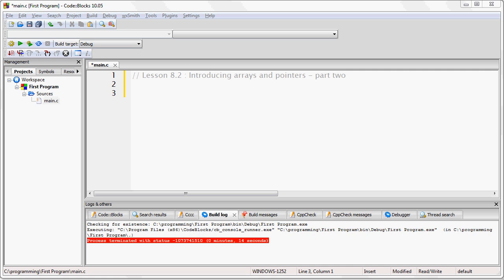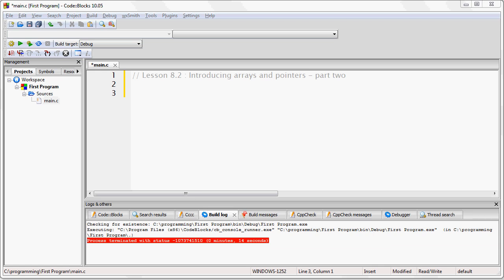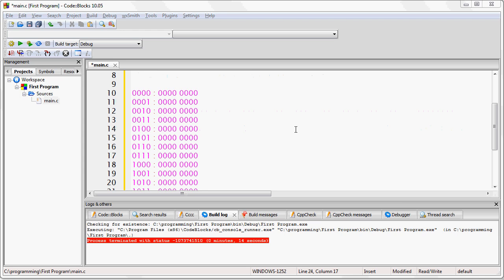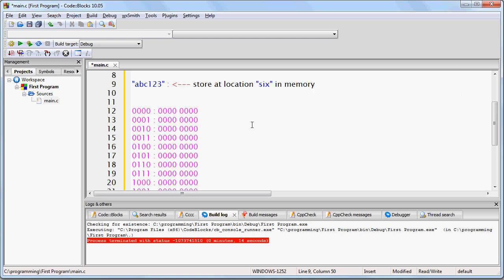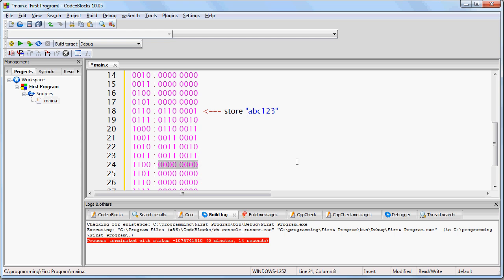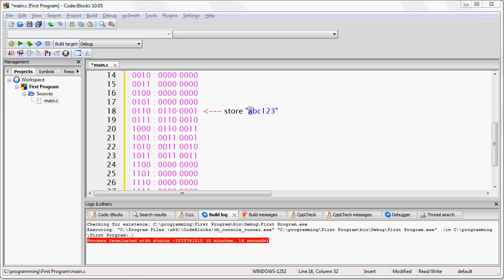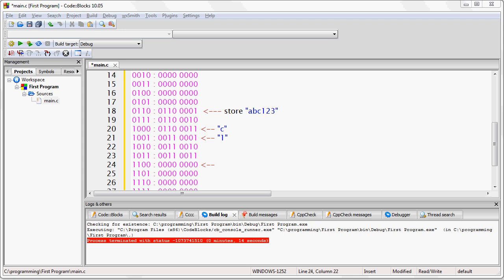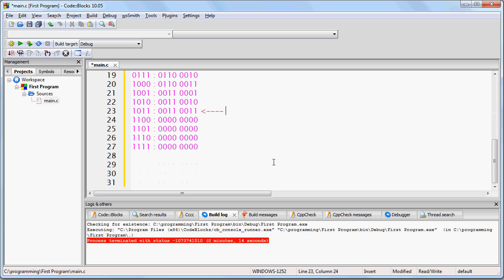Lesson 8.2 : Introducing arrays and pointers - part two